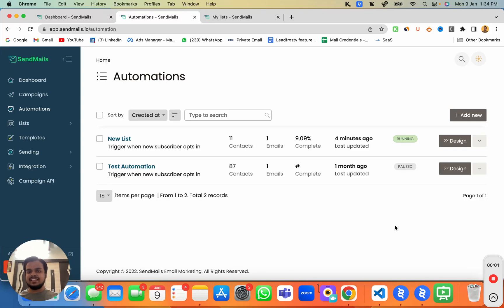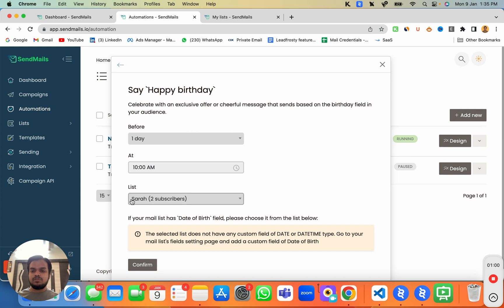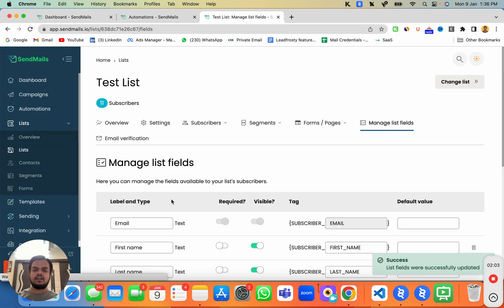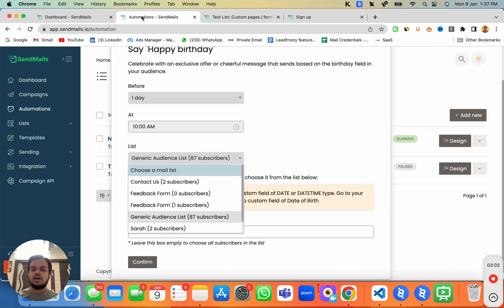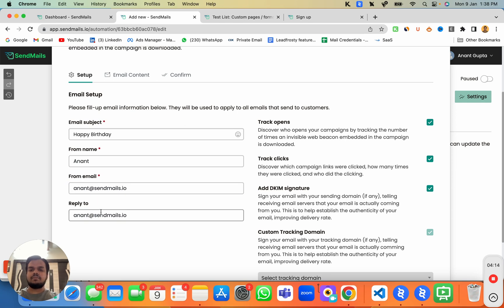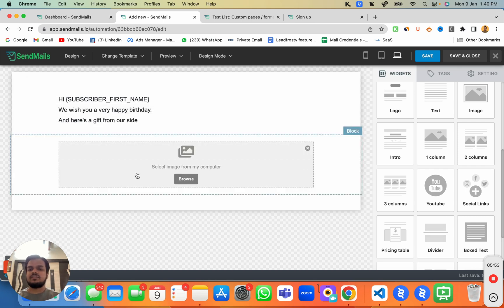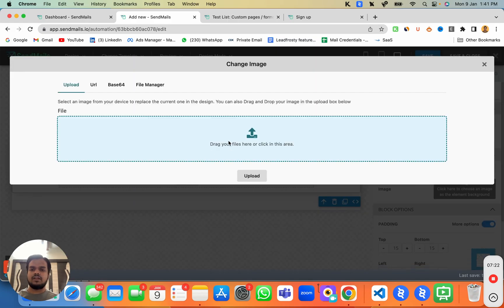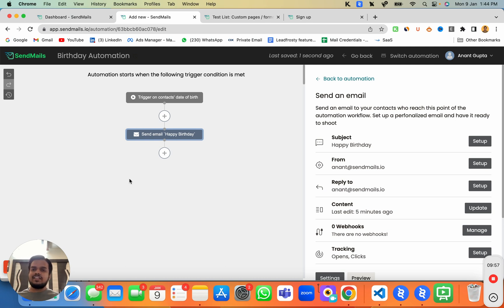How to Send Automated Birthday Emails to Your Subscribers using Automation Triggers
Do you want to send birthday emails to your subscribers but don't have time to do it manually? Well, now you can with our automated email triggers.